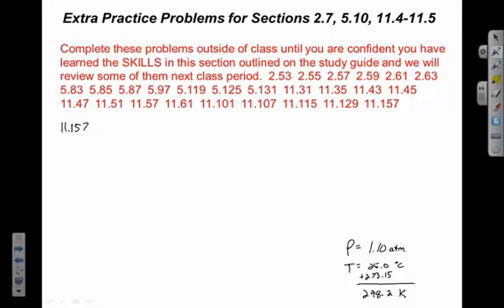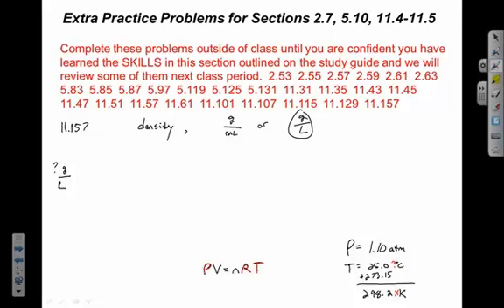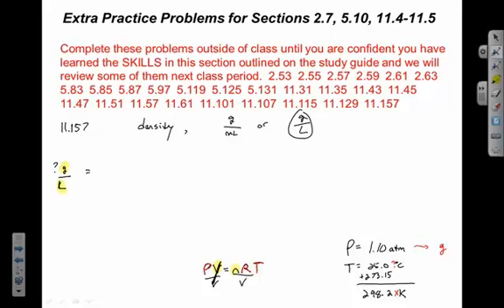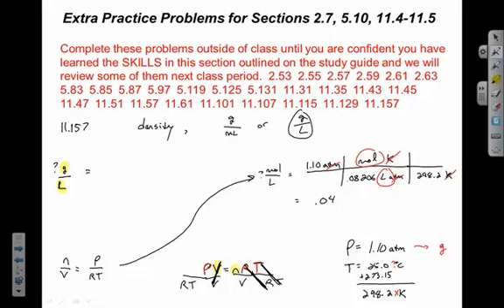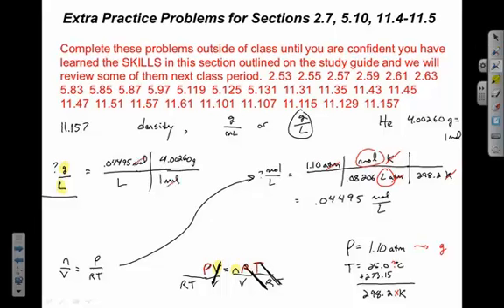Problem 11.157 Ideal gas density calculation